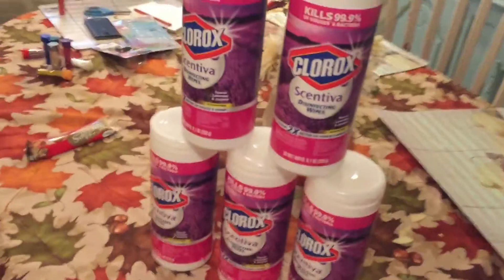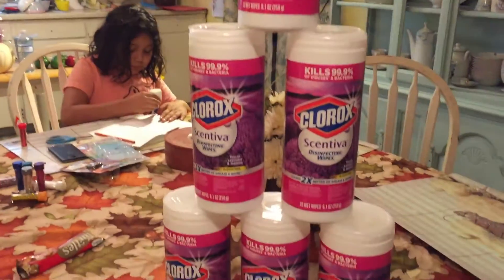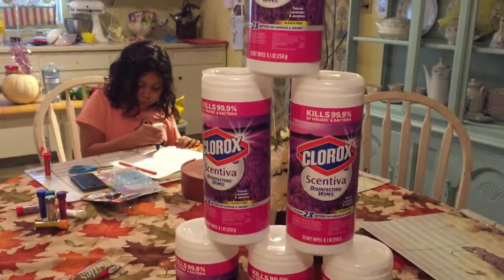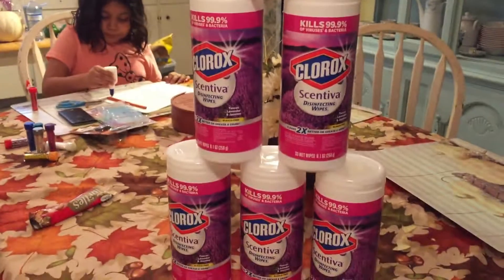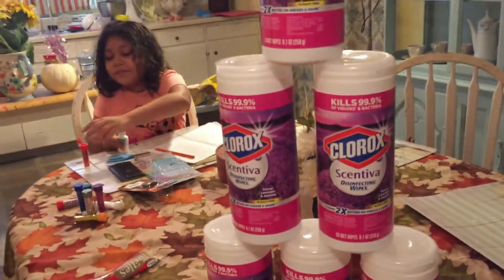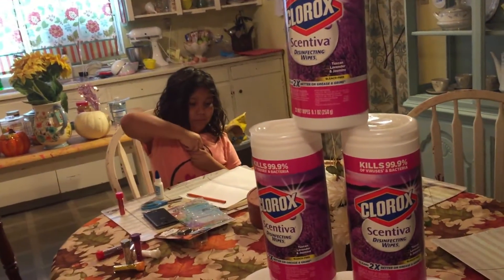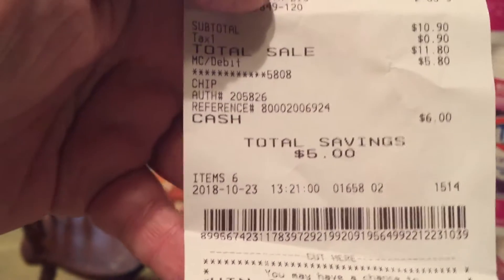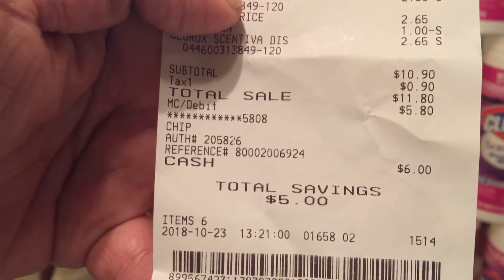dollar general mini haul Clorox scentiva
Actually 10.00 in Clorox product my bad yall